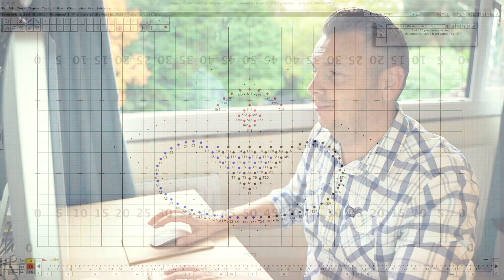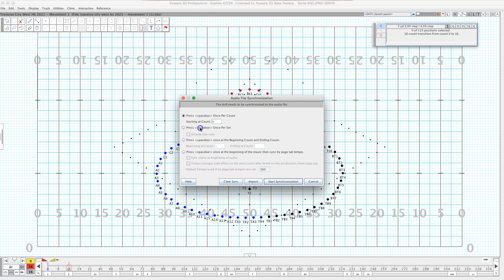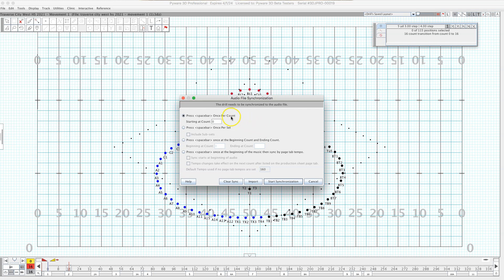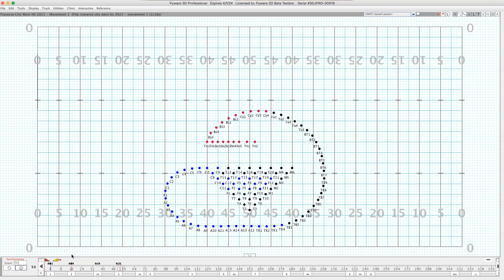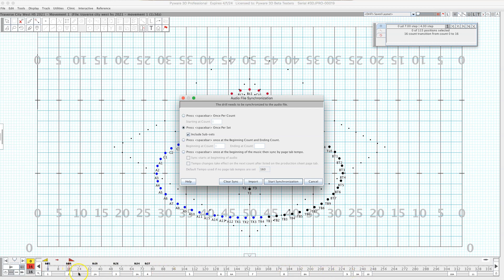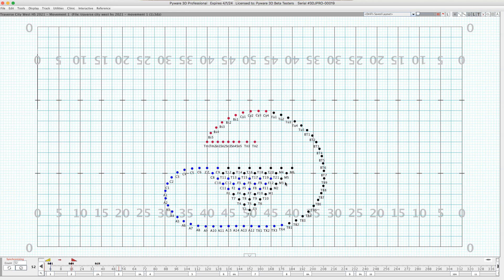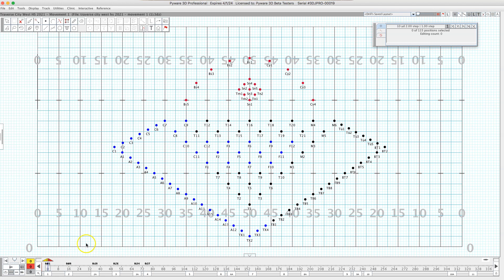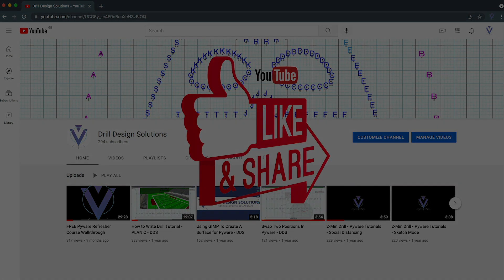2-Min Drill - Music Syncing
In this 2-Min Drill I will walk you through two different ways to sync your drill to your OGG file.

If you like videos like this and you would like to learn more about Pyware consider signing up for my DDS Virtual Drill Design Sessions.  These sessions meet for 3 hours every other Saturday, and they are assignment based to guide creativity, they use guided live sessions to help you watch and follow along to develop your workflow, and they will offer the opportunity to share and give and receive feedback to help you grow.  They are great for beginner students and mastery level designers.